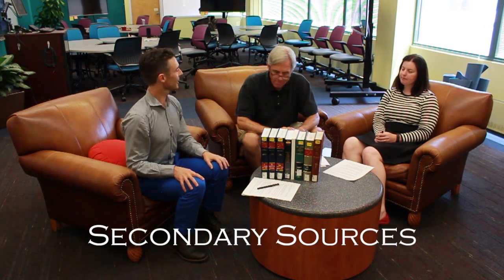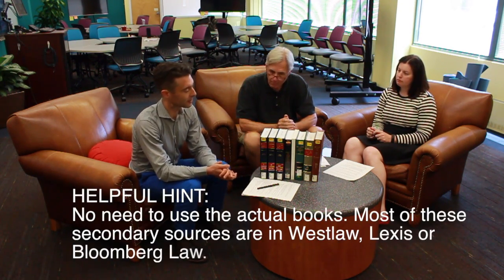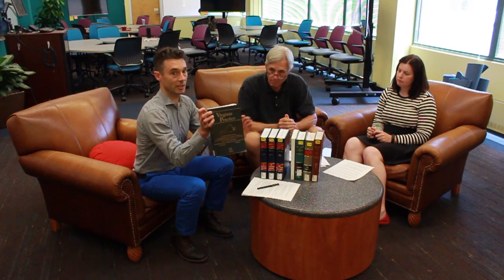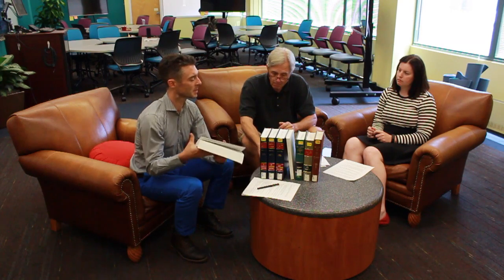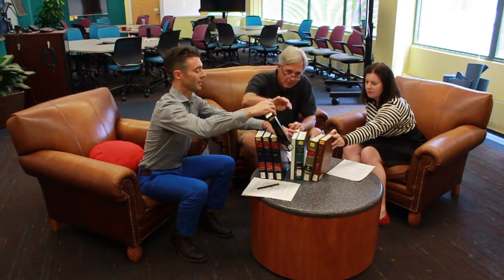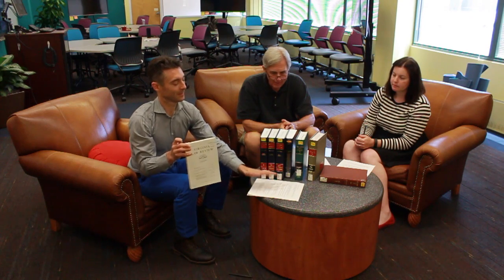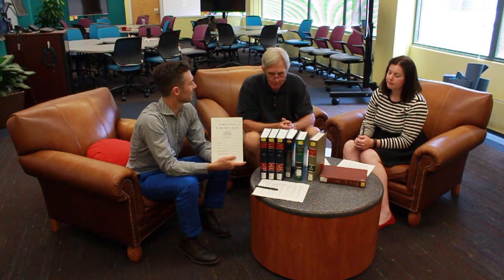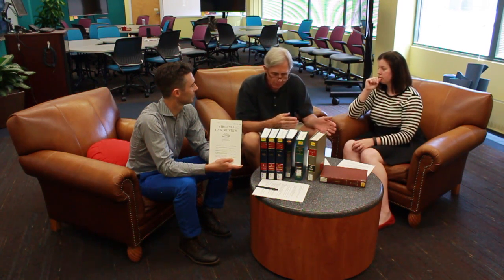Advanced Legal Research: Secondary Sources